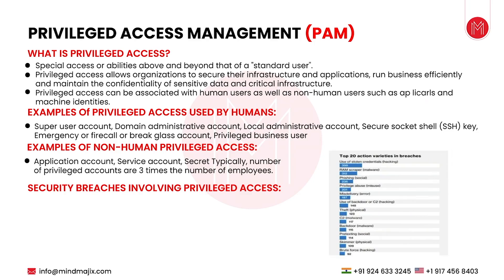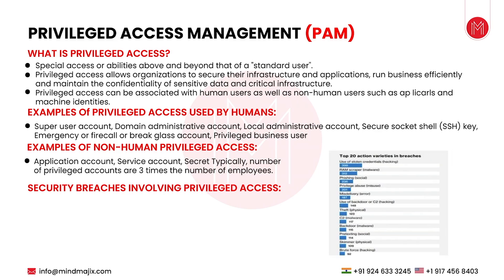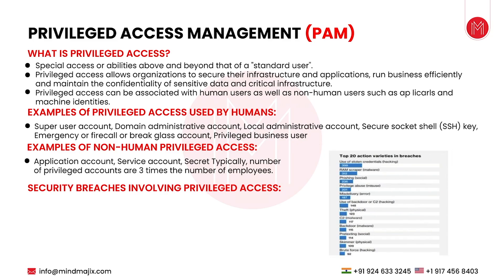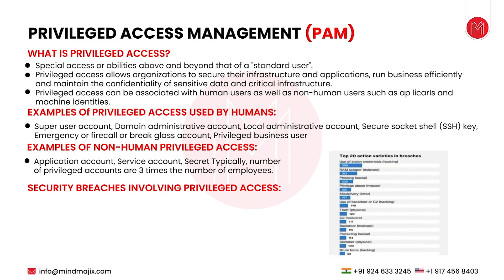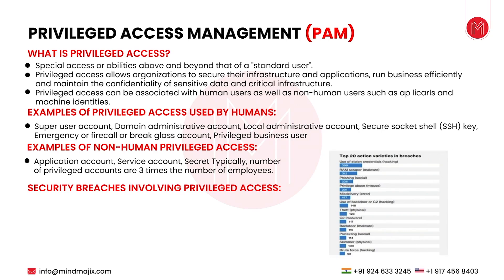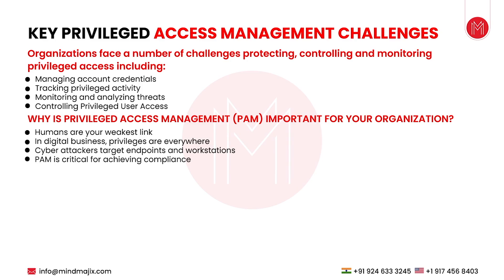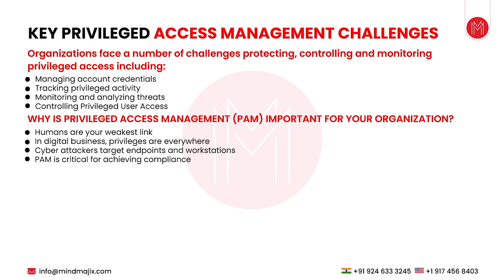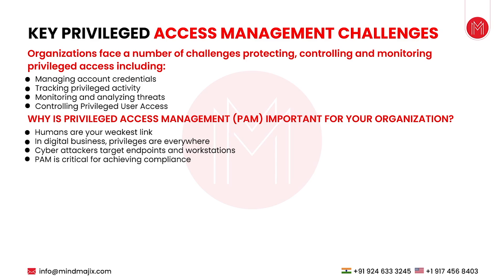CyberArk Full Course | Part 1: Privileged Access Management (PAM) | MindMajix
This CyberArk Full Course will help learners to implement advanced identity security and access management solutions. The CyberArk training will help you learn to design, build, deploy identity security practices, and detect threats effectively. This CyberArk course content with a solid practical approach and includes the latest skills expected by industries, In this particular video you will learn about the Privileged Access Management (PAM) and its challenges.

🔑 Key Features

👉 24/7 Support.
👉 Real-life Projects.
👉 Get Certified.

cyberark full course
cyberark training
cyberark course
cyberark tutorial for beginners
cyberark demo
cyberark privileged access management
cyberark certification course
cyberark certification
cyberark pam training
cyberark training videos